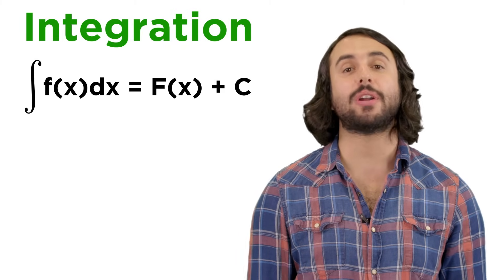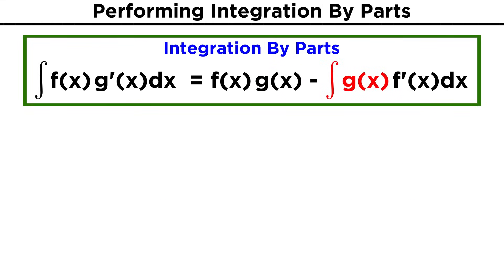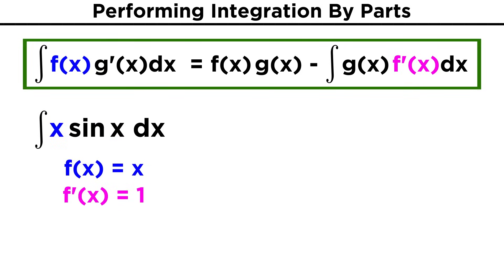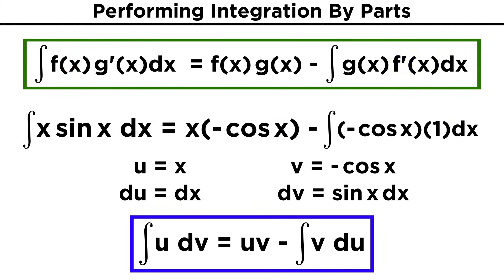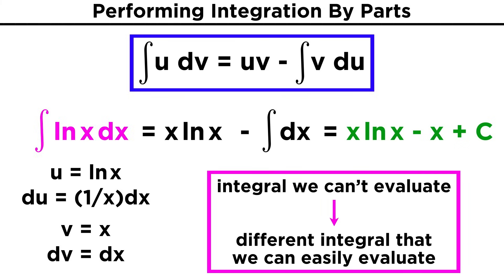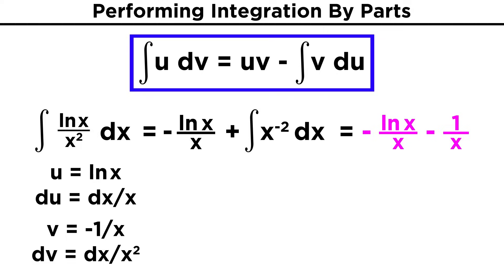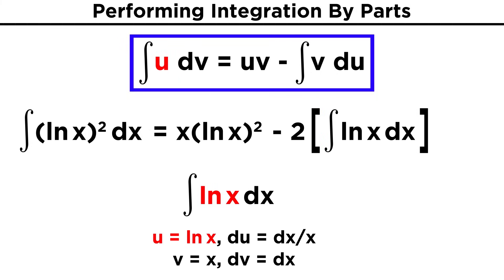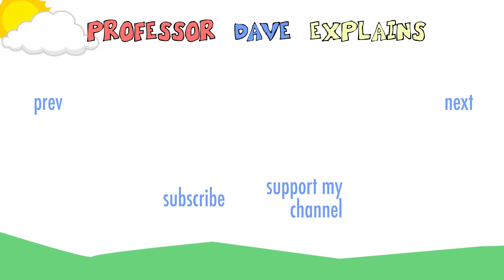Integration By Parts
With the substitution rule, we've begun building our bag of tricks for integration. Now let's learn another one that is extremely useful, and that's integration by parts. Let's learn how this rule was derived and then get some practice using it! You're gonna love it.